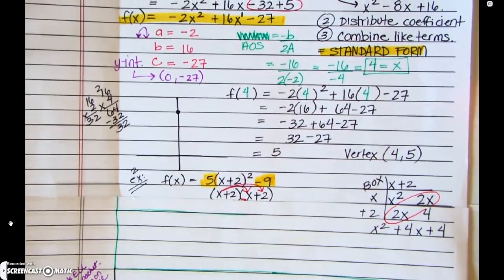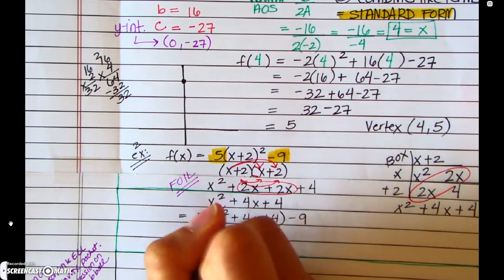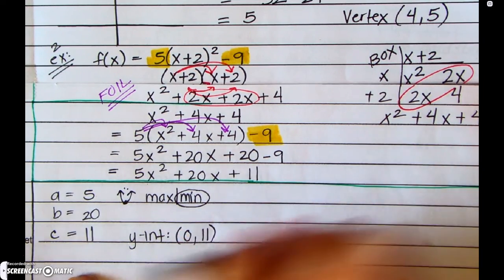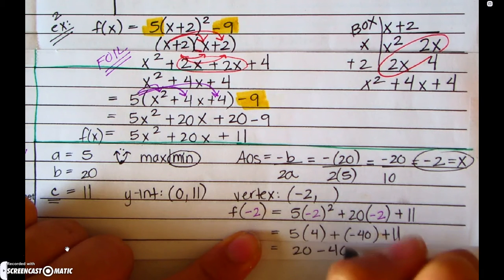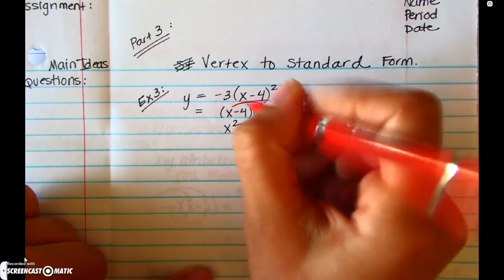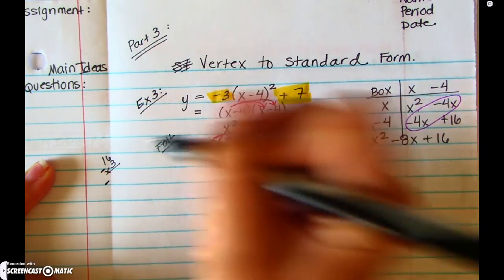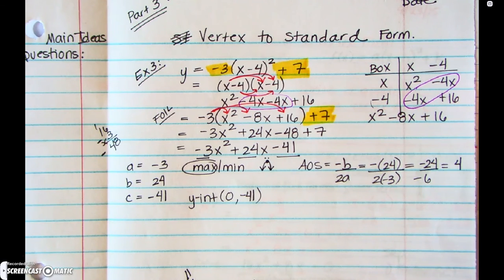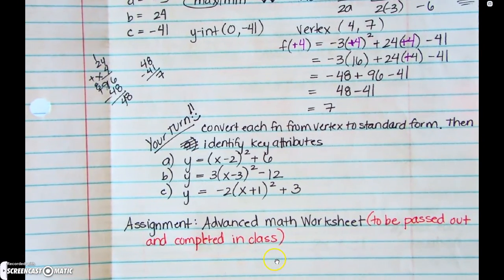Part 3 Vertex to Standard